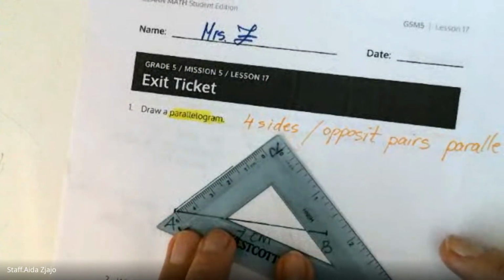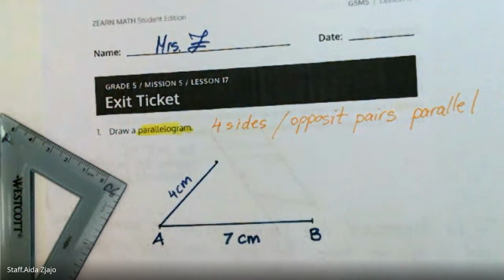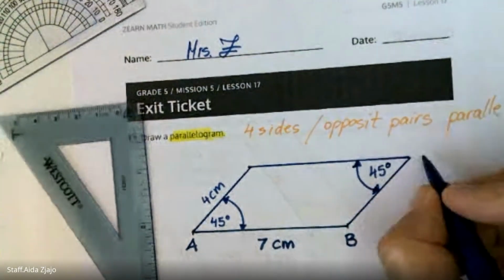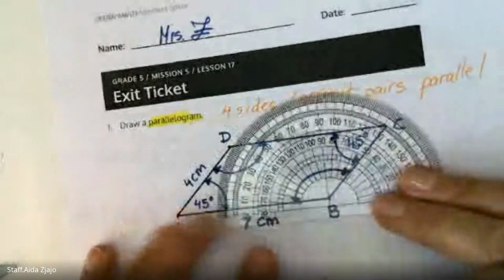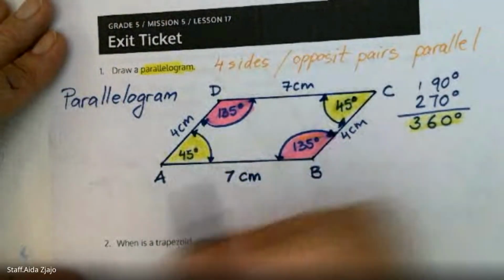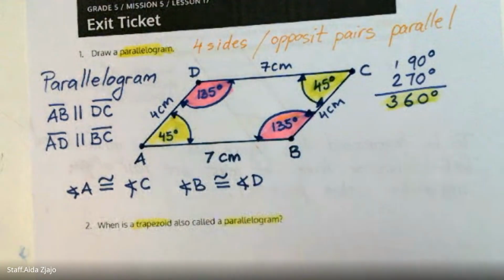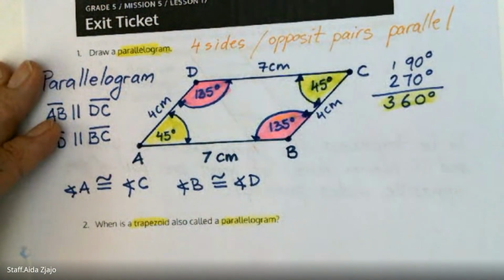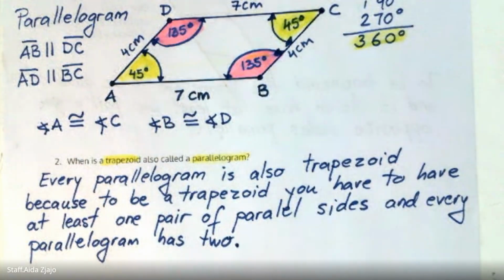5 M5 L17 5th Mission 5 Lesson 17 Exit Ticket Mrs